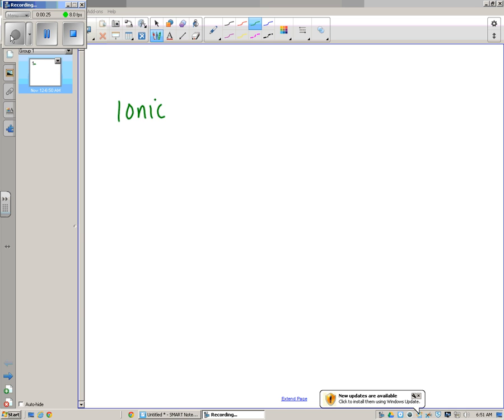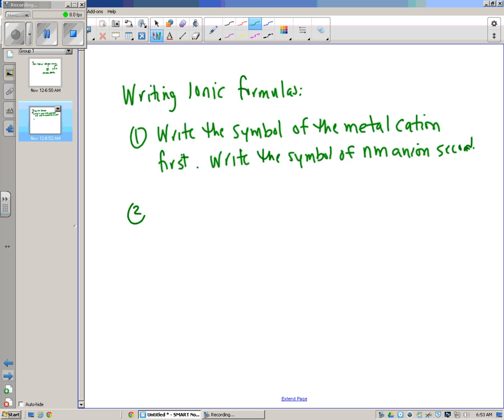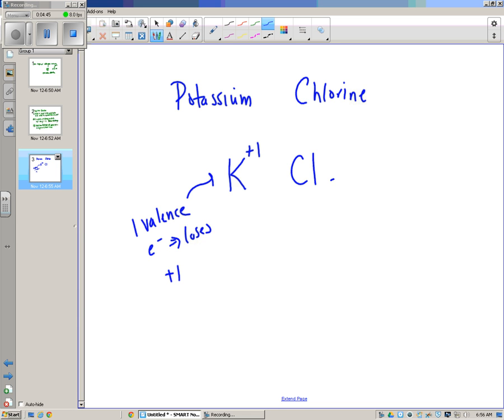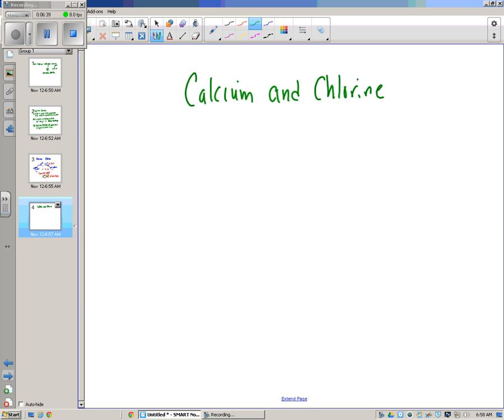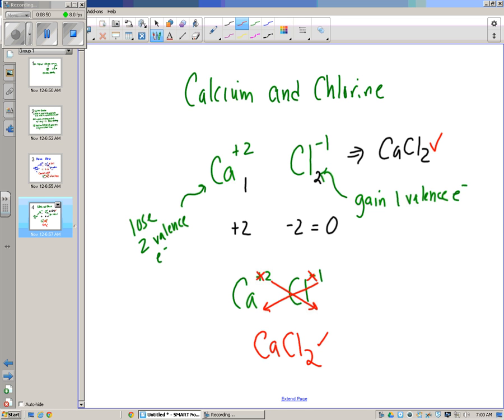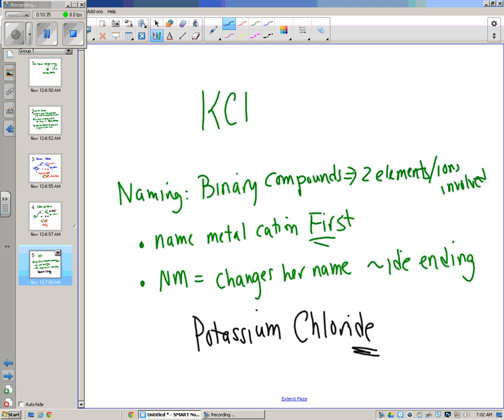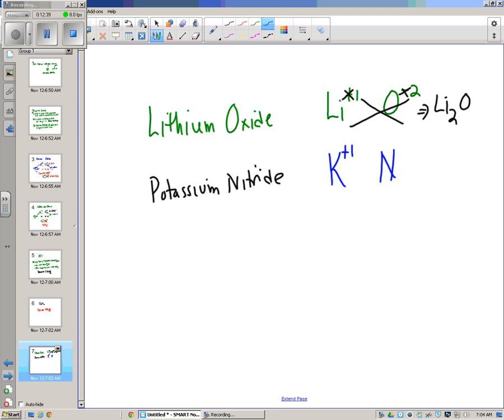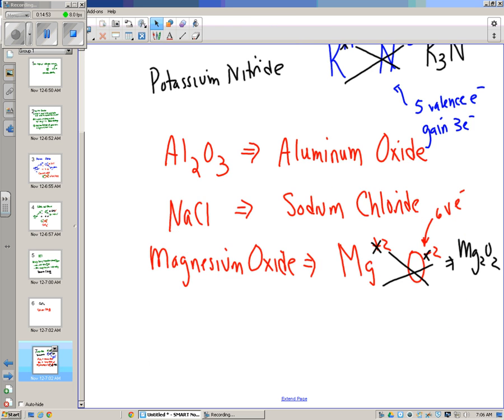Writing and Naming Ionic Compounds